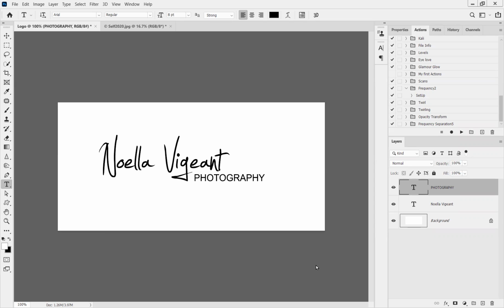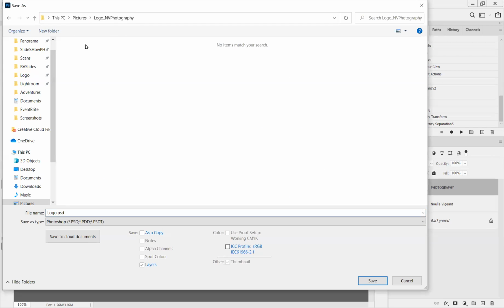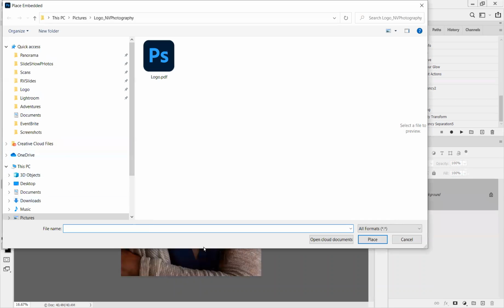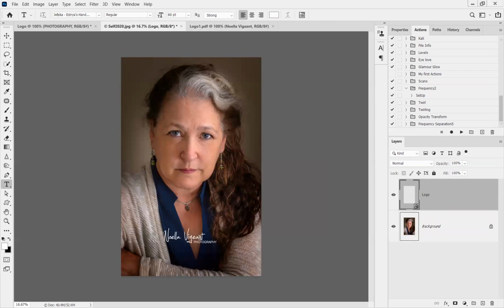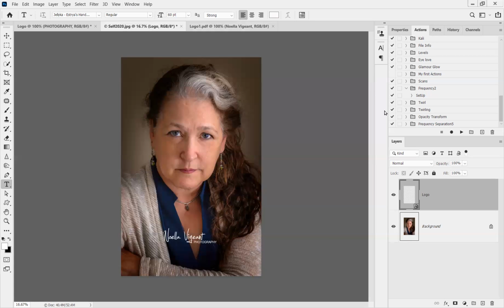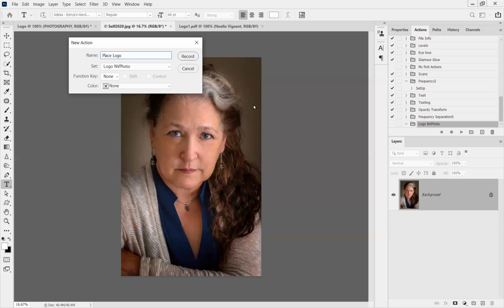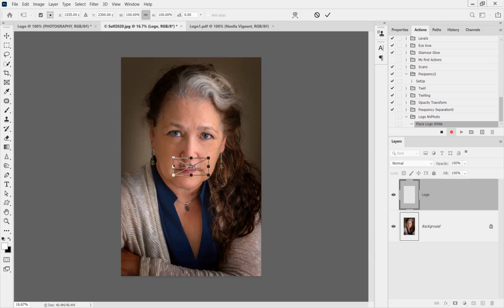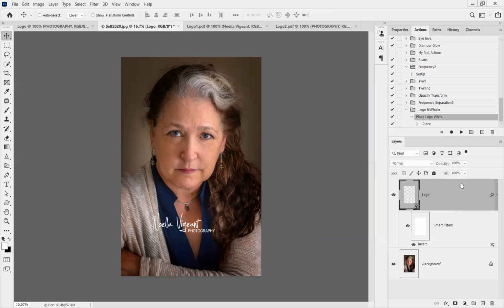Place Logo and Place Logo Action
In this tutorial, I will teach you how to create a pdf logo with a transparent background in Photoshop and how to place that logo on any photograph.  You'll also learn how to invert the logo colors, create and action set and  write an action so you can place the logo over and over again.